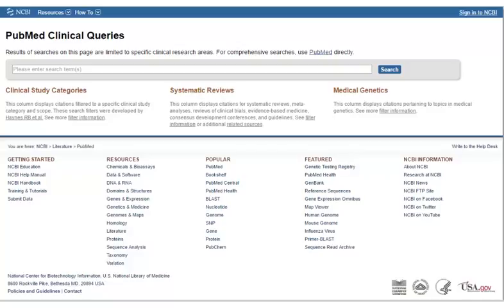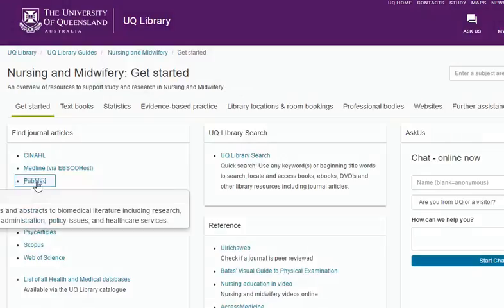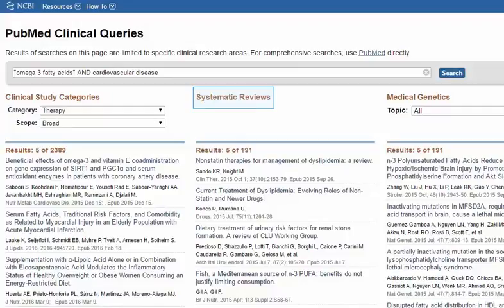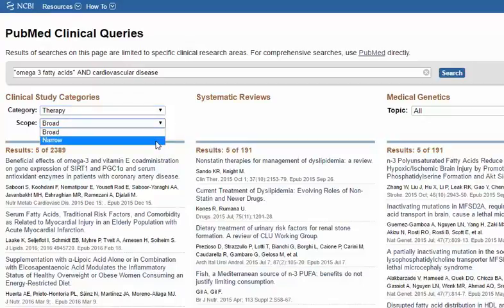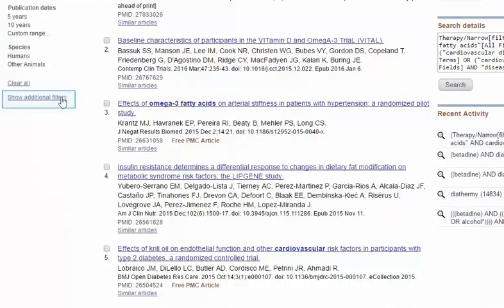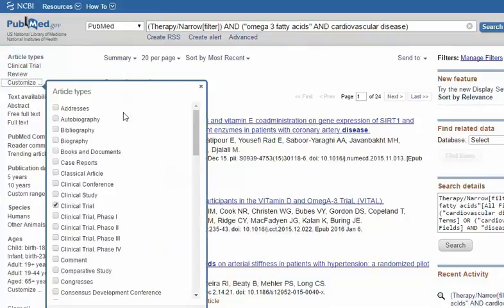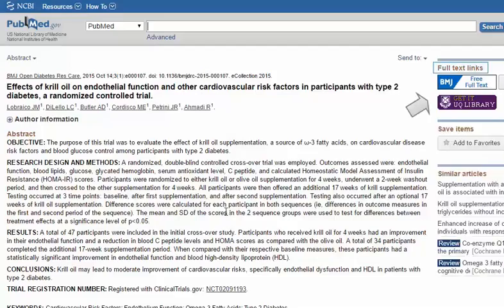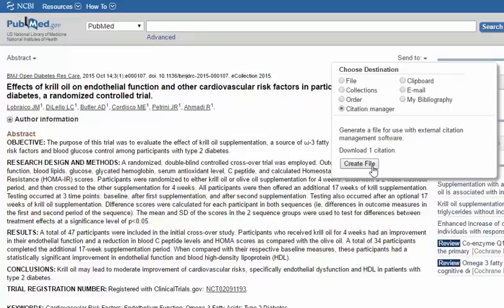Searching PubMed Clinical Queries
Search PubMed Clinical Queries to find individual studies and evidence reviews.